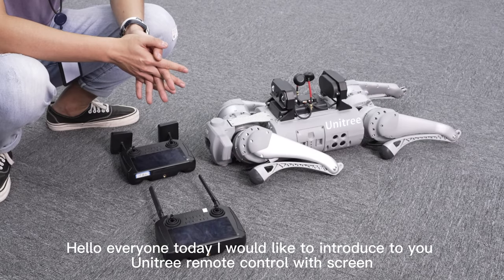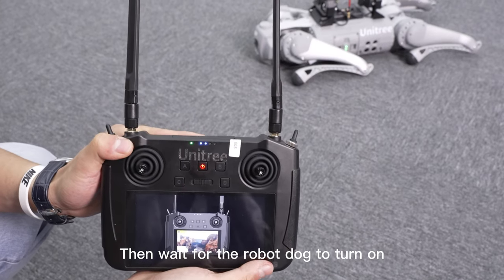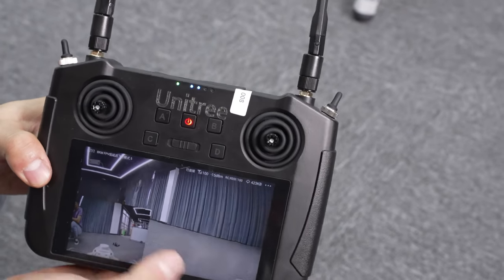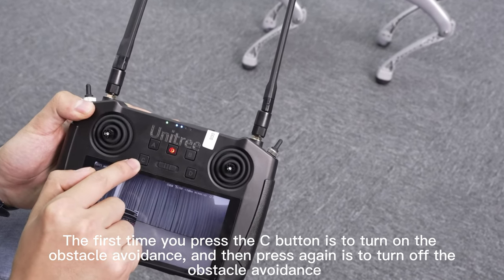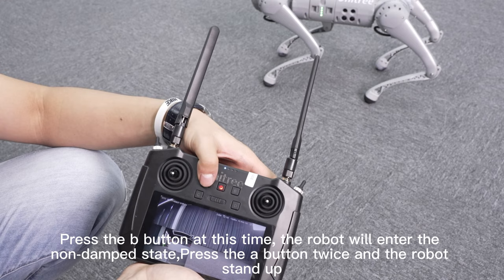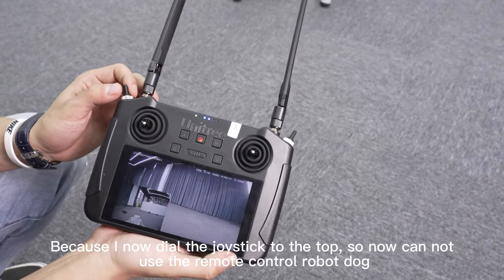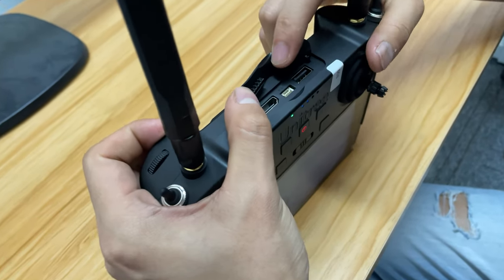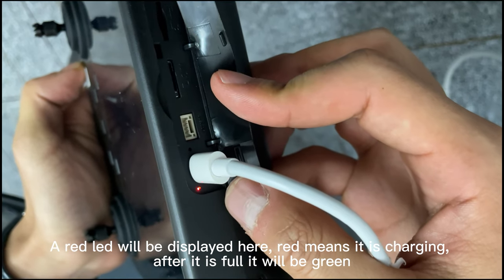Go1 with screen remote control use guide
Mainly introduces the proper use of the remote control with screen The following is the operation comparison table：